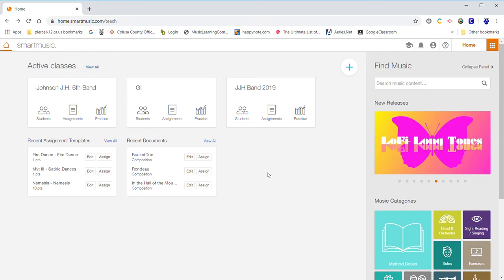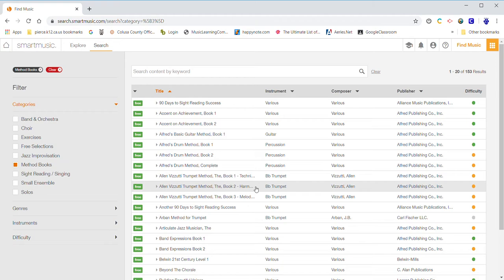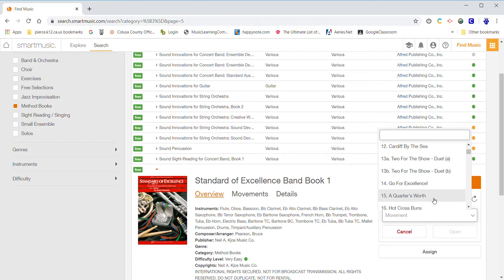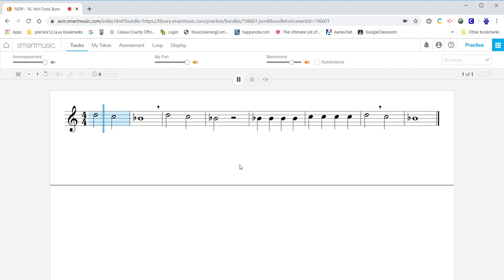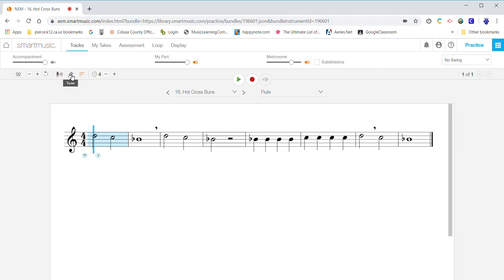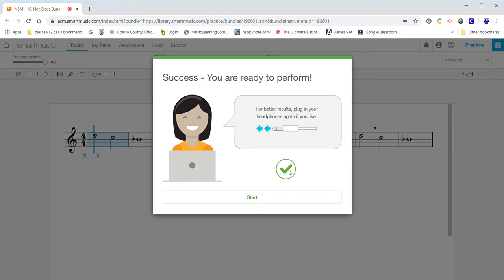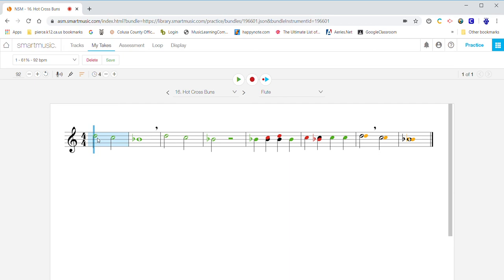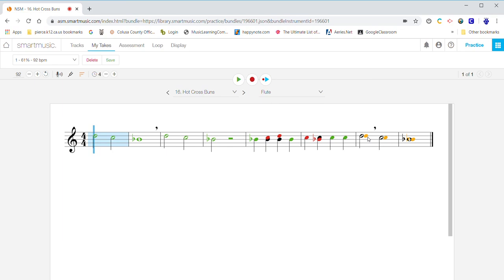Smart Music Tutorial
The basics of using Smart Music for the new musician.